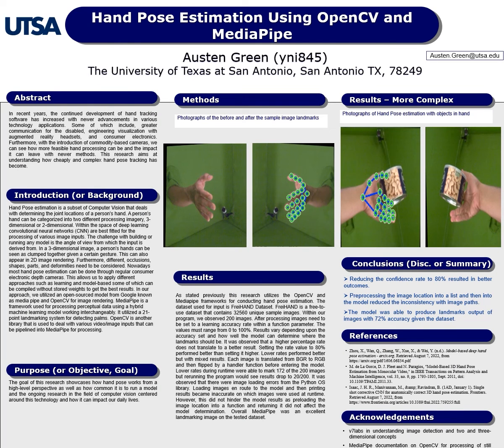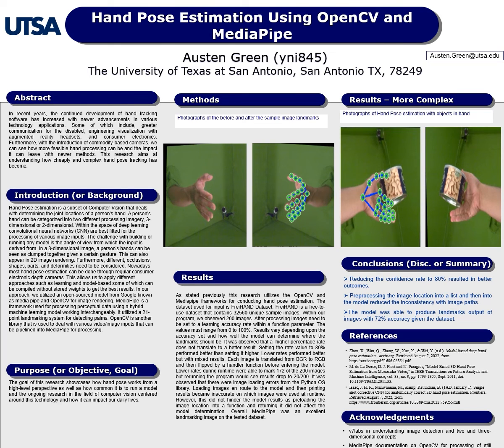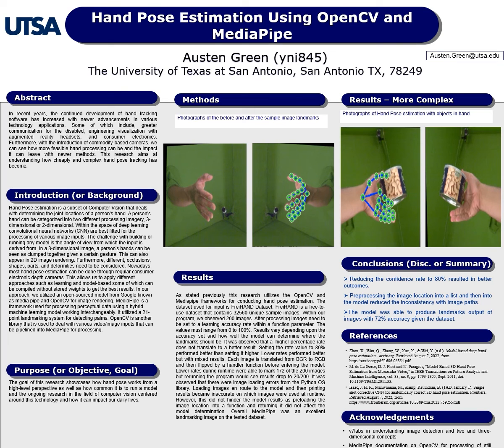Artificial Intelligence Research Project